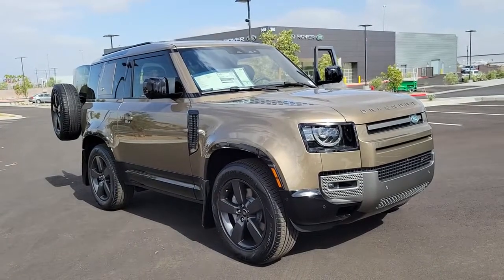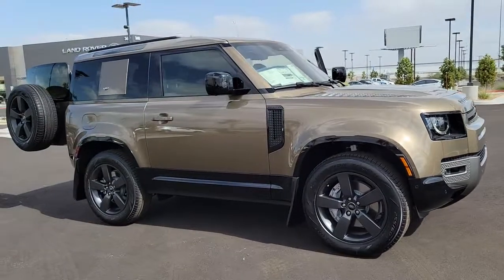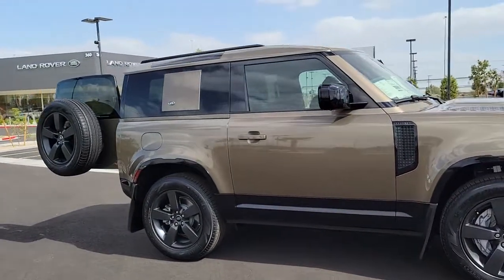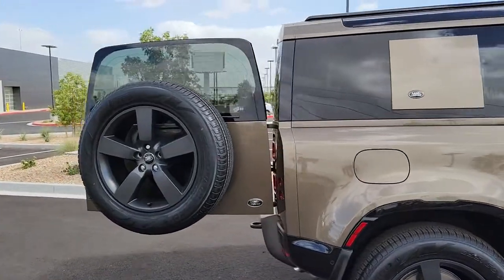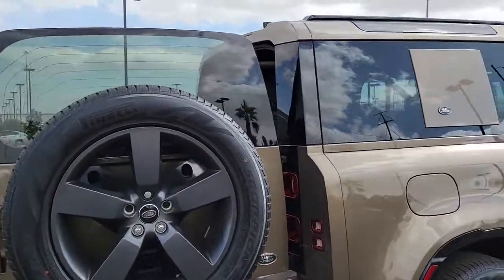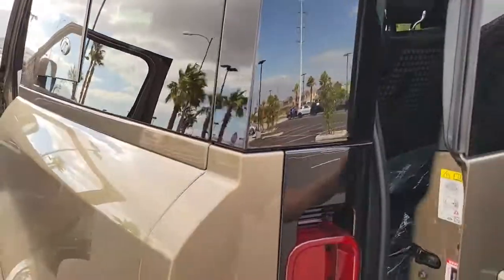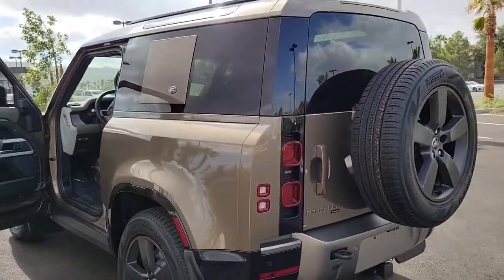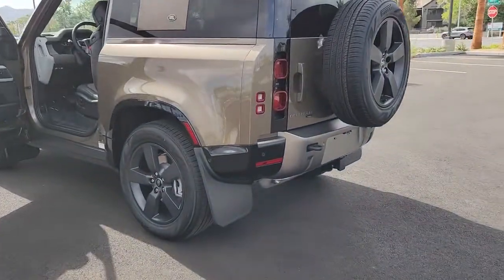2022 Land Rover Defender 90 Las Vegas, Henderson, North Las Vegas, Boulder City, Mesquite, NV R22058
Gondwana Stone Metallic New 2022 Land Rover Defender 90 available in Henderson, NV at Jaguar Land Rover Henderson. Servicing the Las Vegas, Henderson, North Las Vegas, Boulder City, Mesquite, NV area.
2022 Land Rover Defender 90 X-Dynamic HSE - Stock#: R22058 - VIN#: SALE36RU2N2083330

Gondwana Stone Metallic 2022 Land Rover Defender 90 X-Dynamic HSE 4WD 8-Speed Automatic 3.0L I6brbrWelcome to the all new Land Rover in Henderson, NV. Our selection of new Land Rover Vehicles is extensive and all of our Land Rover Vehicles are equipped with many popular technology and safety features. This Defender 90 is equipped with the following optional equipment: Towing Pack (Advanced Tow Assist and Tow Hitch Receiver), 11.4 Touchscreen, 15 Speakers, 18-Way Climate Front Row Seats, 3.55 Axle Ratio, 4-Wheel Disc Brakes, ABS brakes, Air Conditioning, Air Suspension Pack, Alloy wheels, AM/FM radio: SiriusXM, Apple CarPlay & Android Auto, Auto High-beam Headlights, Auto tilt-away steering wheel, Auto-dimming door mirrors, Auto-dimming Rear-View mirror, Automatic temperature control, Brake assist, Bumpers: body-color, ClearSight Interior Rear View Mirror, Compass, Delay-off headlights, Driver door bin, Driver vanity mirror, Dual front impact airbags, Dual front side impact airbags, Electronic Stability Control, Emergency Pack, Exterior Protection Pack, Four wheel independent suspension, Front anti-roll bar, Front Bucket Seats, Front Center Armrest, Front dual zone A/C, Front fog lights, Front reading lights, Fully automatic headlights, Garage door transmitter: HomeLink, Heated door mirrors, Heated front seats, Illuminated entry, Leather Shift Knob, Low tire pressure warning, Memory seat, Navigation system: Connected Navigation PIVI Pro, Occupant sensing airbag, Outside temperature display, Overhead airbag, Overhead console, Panic alarm, Passenger door bin, Passenger vanity mirror, Power door mirrors, Power driver seat, Power moonroof, Power passenger seat, Power steering, Power windows, Premium Interior Protection & Storage Pack, Radio data system, Radio: 825W 15 Speaker Meridian Surround Sound Sys, Rain sensing wipers, Rear anti-roll bar, Rear fog lights, Rear reading lights, Rear seat center armrest, Rear window defroster, Rear window wiper, Remote keyless entry, Roof rack: rails only, Security system, Signature Graphic, Speed control, Speed-sensing steering, Speed-Sensitive Wipers, Split folding rear seat, Steering wheel memory, Steering wheel mounted audio controls, Tachometer, Telescoping steering wheel, Tilt steering wheel, Traction control, Trip computer, Variably intermittent wipers, Ventilated front seats, Weather band radio, Wheels: 20 Satin Dark Gray Finish Style 5098, and Windsor Leather Seat Trim. Recent Arrival!